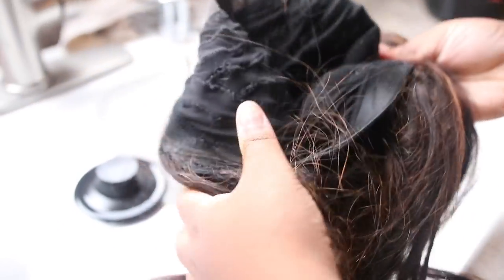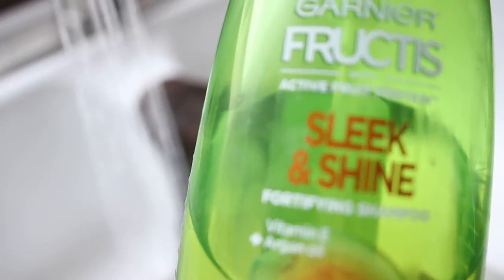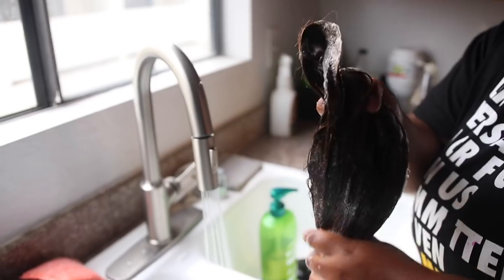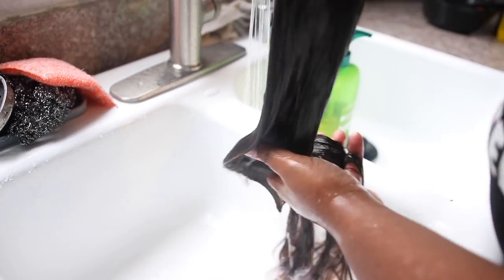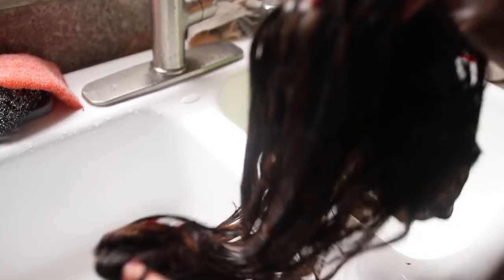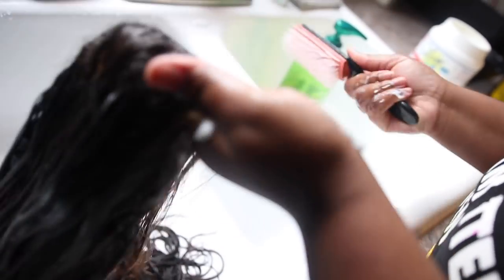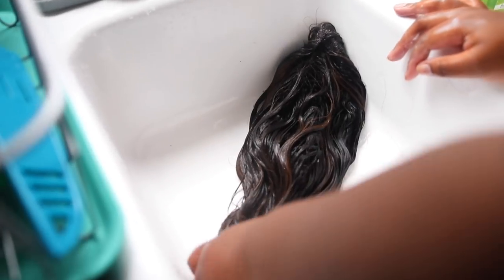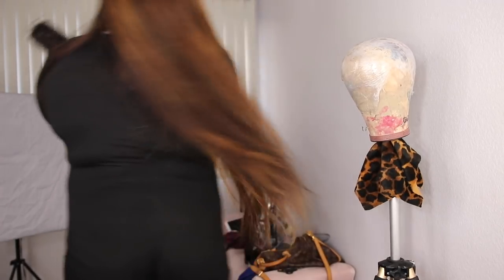DEEP CONDITIONING MY WIG BACK TO LIFE || BEGINNER FRIENDLY || CRANBERRY HAIR BODYWAVE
The same hair : Straight bundles with closure 22 24 24 with 20 middles part

Follow us to join CRANBERRY

Silicon Mix Intensive Hair Deep Treatment, 36 Ounce

Textures and Tones  Honey Blonde

BaBylissPRO Nano Titanium-Plated Straightening Iron

REMINGTON Pro .5 - 1inch Pearl Ceramic Conical Curling Wand

Revlon Expert Tweezer, Slant Tip

Trim Slant/Point Tip Tweezers

Bold Hold AcTive Lace Glue:

Lace Grip

Ruby Kisses HD 2 Color Foundation + Concealer

EyeBrow Razor:

Got2b Ultra Glued

Multi Color Shears:

Block Head: GEX 20"-24" Cork Canvas Block Head Mannequin

MAC NEXT TO NOTHING FOUNDATION - DEEP DARK

Lace Grip

EyeBrow Razor:

Got2b Ultra Glued

Multi Color Shears:

Lace Grip

EyeBrow Razor:

Got2b Ultra Glued

Multi Color Shears: